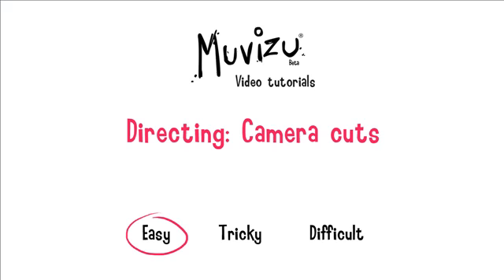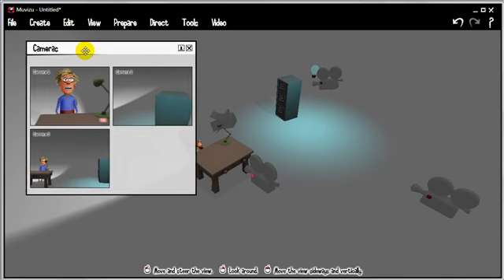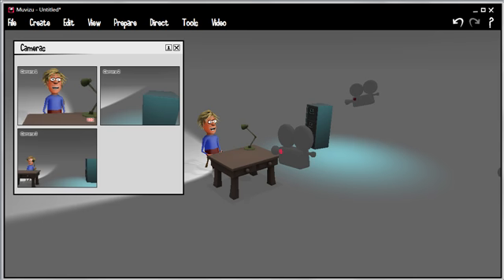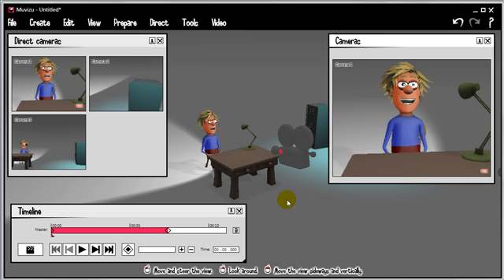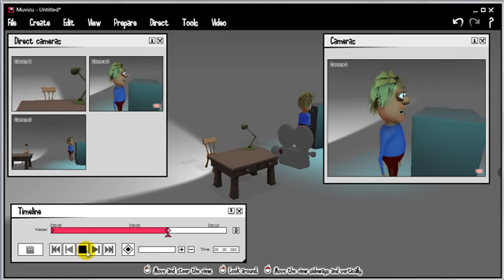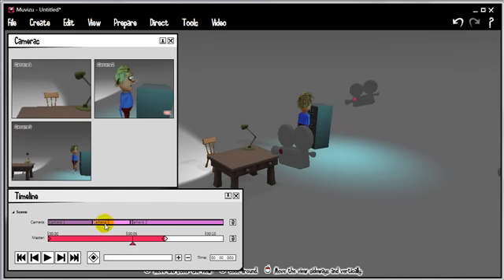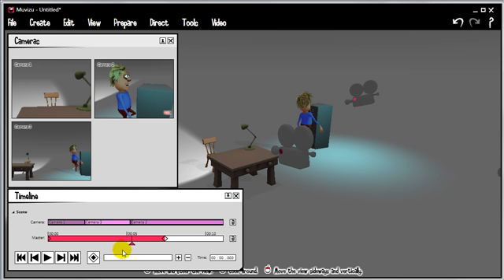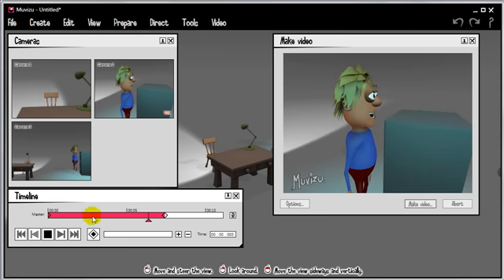3D Animation Software Tutorial 16: Directing: Camera cuts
Animation tips and tutorials for beginners and pro's using Muvizu Play+ 3D animation software.

In this episode we look at how to add camera cuts to your animations in Muvizu.